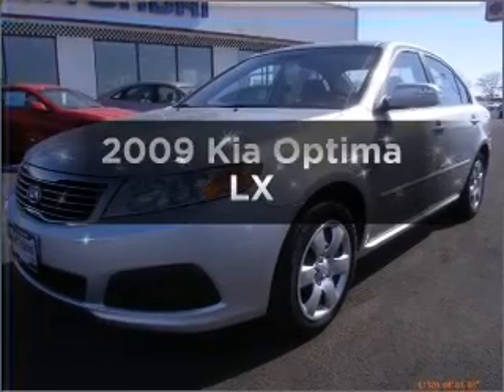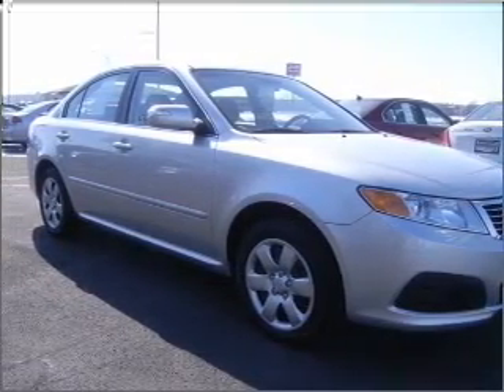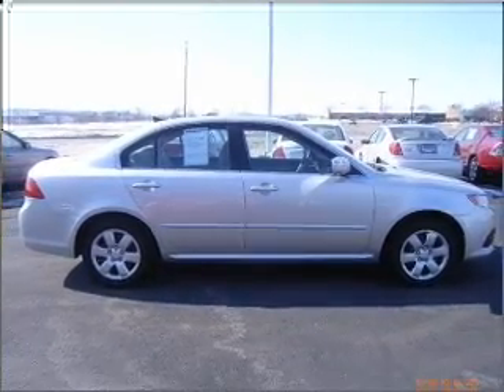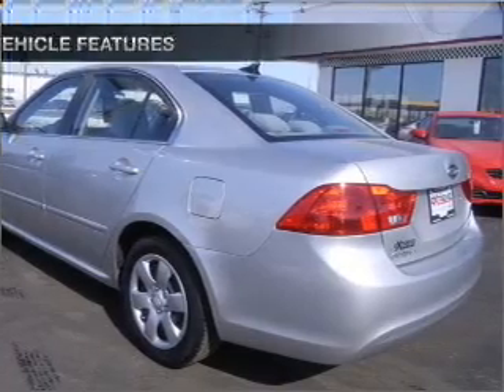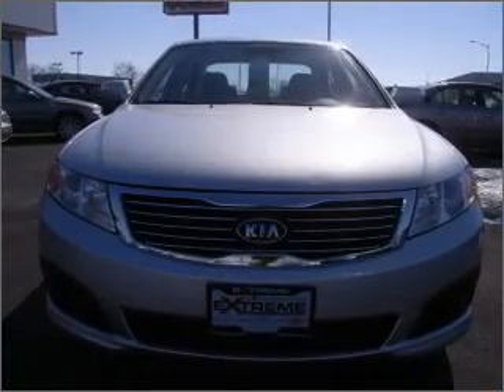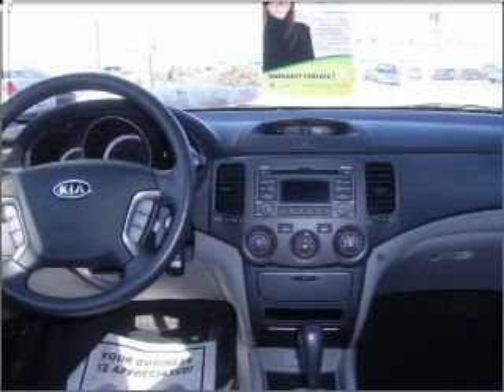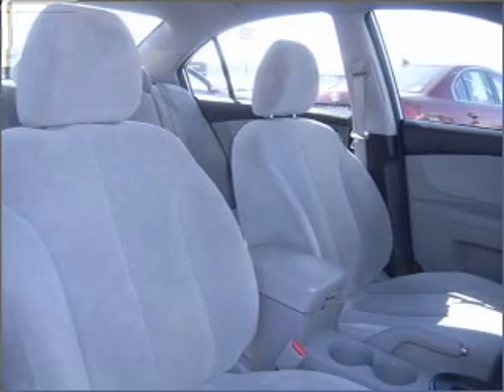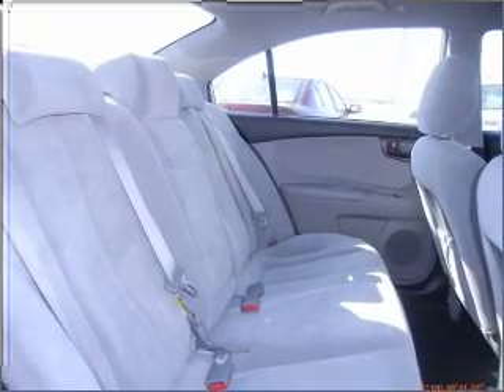2009 Kia Optima - Bloomington IL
Year: 2009
Make: Kia
Model: Optima
Trim: LX
Engine: 2.4 liter inline 4 cylinder 16 valve
Transmission: 5-Speed Automatic
Color: Silver
Mileage: 24725
Address:
1608 S. Morrissey Dr.